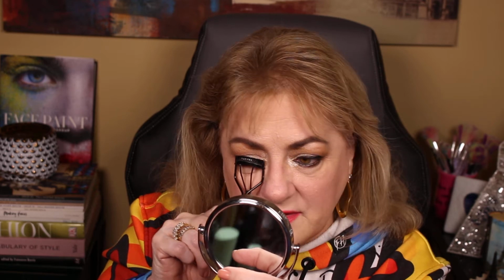TERRIBLY PARIS PALETTE TUTORIAL PART 2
TERRIBLY PARIS PALETTE TUTORIAL